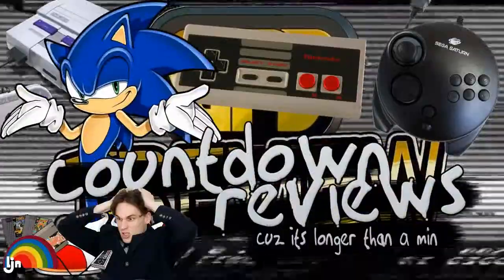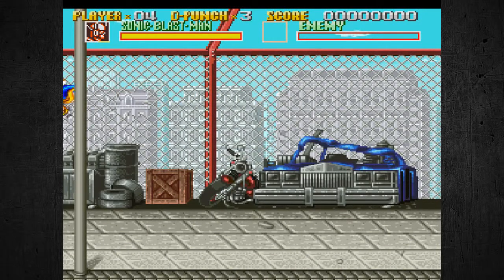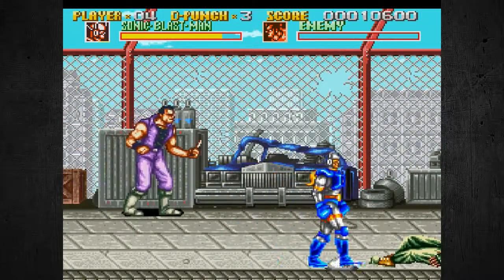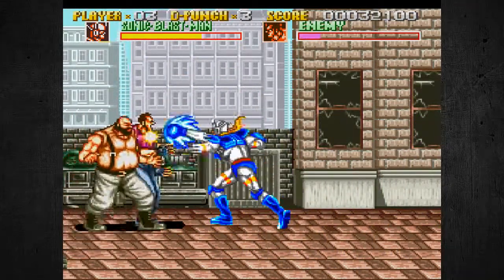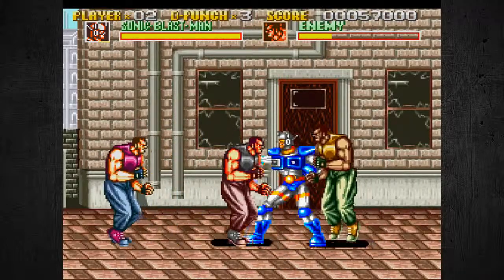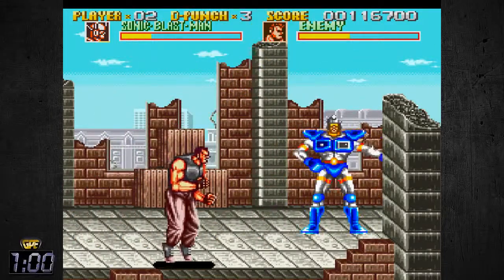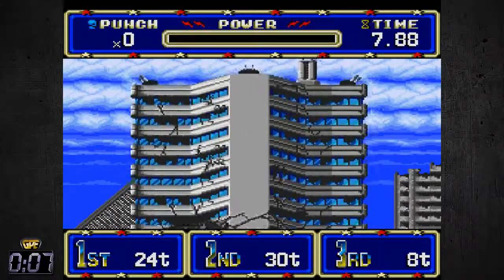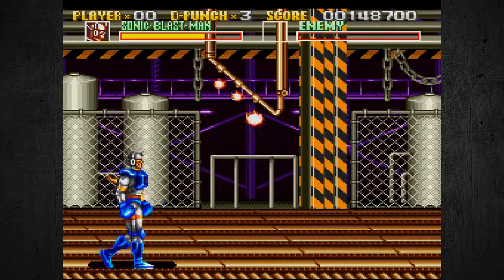Gaming Palooza Exclusive: Super Nintendo Sonic Blast Man 1 Minute Review (Hosted by Aftershock)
This video was originally uploaded by the Gaming Palooza channel and my tag team partner the Aftershock. Now I the Wrestlevessel share this great video for your enjoyment.